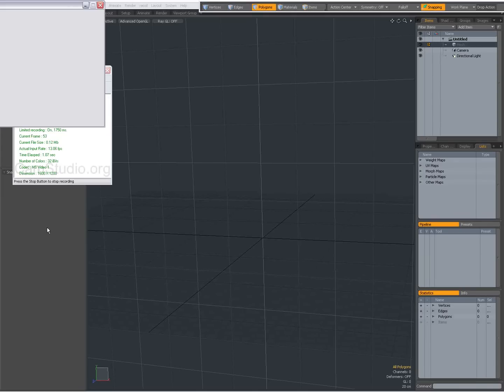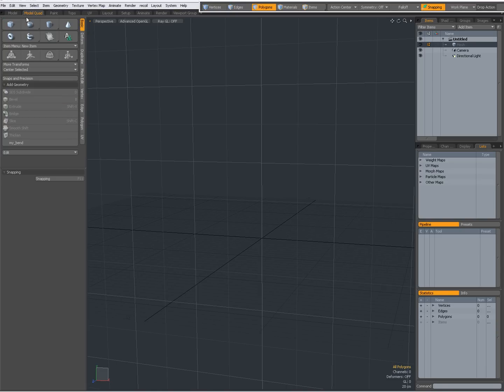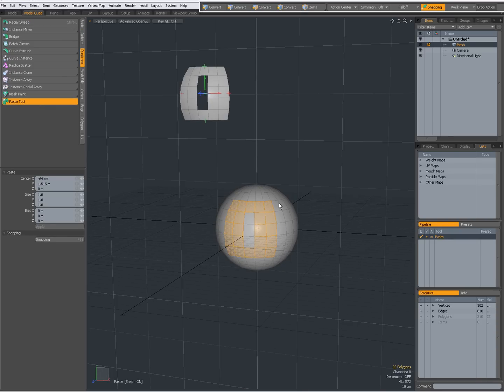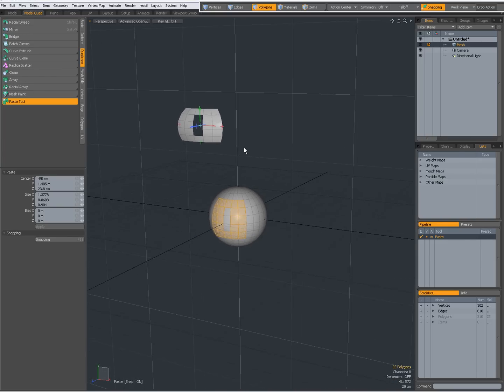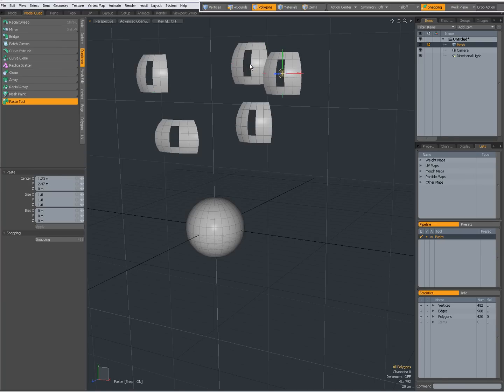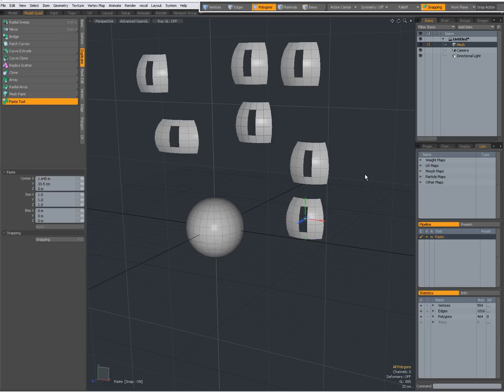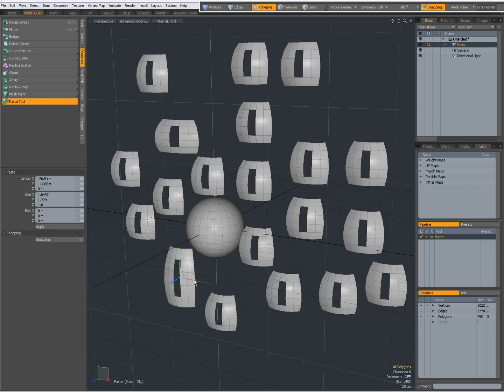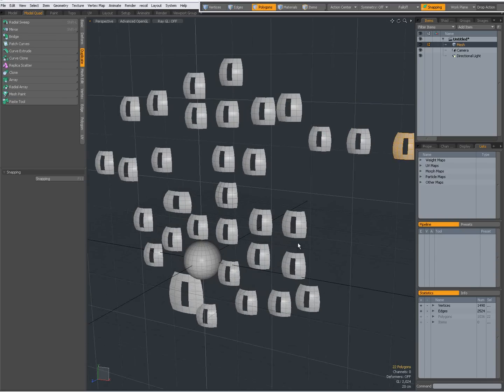0027 modo Paste tool.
Video about the modo 601 Paste tool replacing a previous video.
LMB : pastes 1 copy
Shift-LMB : pastes 2 copies
RMB : pastes 1 copy with each click